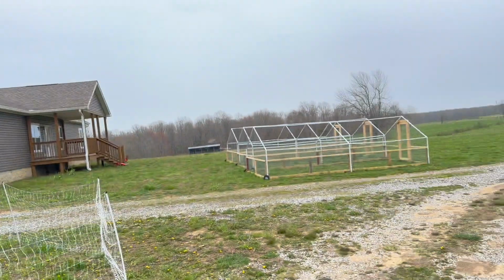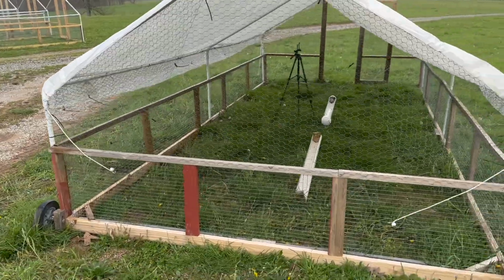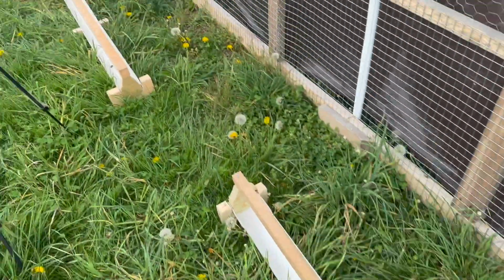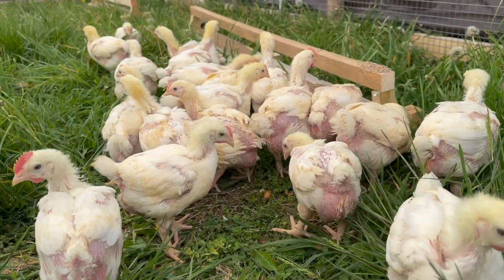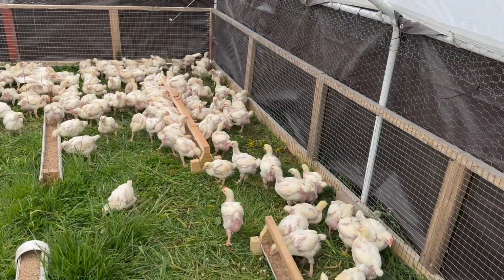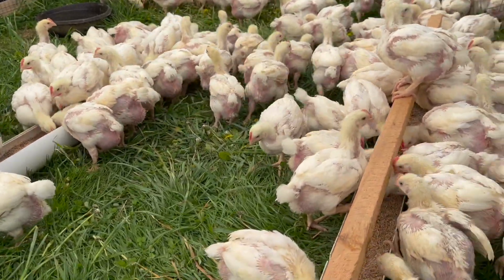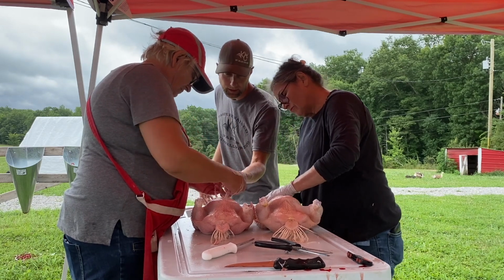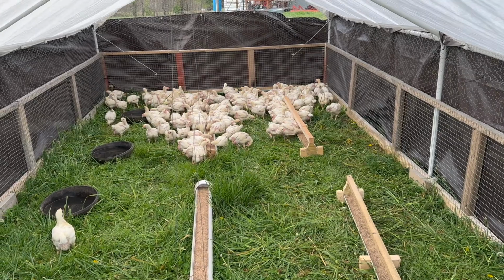Maximizing Your Chicken Farm's Potential: Moving Your Flock to Fresh Forage!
In this video, we our first batch of cornish cross meat chickens out of the brooder and onto fresh pasture. By giving your chickens access to fresh grass and bugs, you're providing them with a healthier and happier living environment.
So if you're ready to give your chickens the best possible living conditions and improve the quality of their eggs and meat, be sure to watch this video now!

Dog training collar
Door flaps
Giraffe retractable hose reel
Chicken feeder ports
Solar Motion Lights
Egg Trays
heat lamps
chicken feeder
chicken waterer
Natural Worming supplies: